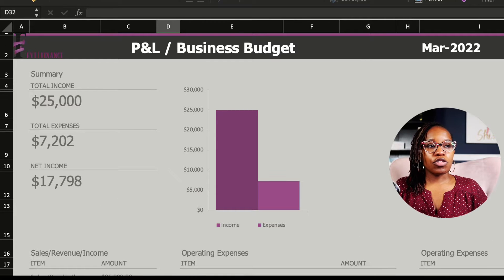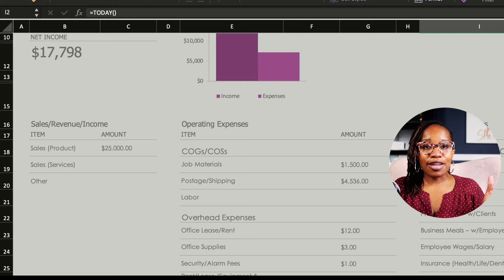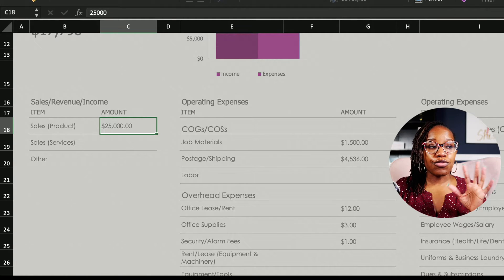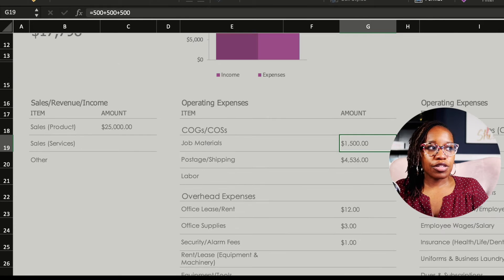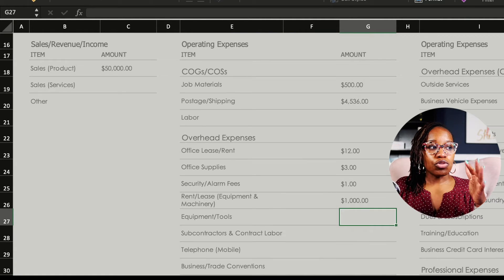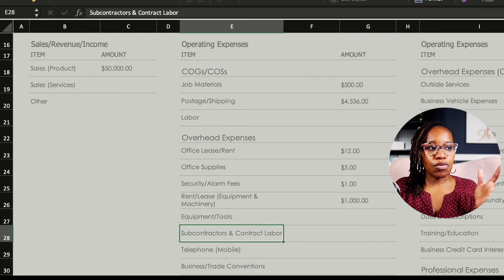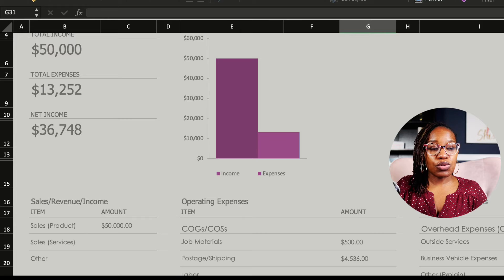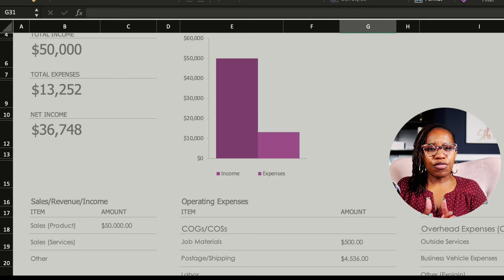Income Statement: Business finance (Profit & Loss) made easy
Welcome to FYE Finance

Learn the basics of doing your profit and loss calculations, in just a few minutes! This is an introductory video that will teach you how to my spreadsheet for calculating business profit and loss, enter some basic data, check for errors and make sure you're on the right track.

We are a virtual based accounting firm passionate about helping other small business owners master their business finances with simple practices:

* We Meet Our Clients Where They Are
* Develop a Tailored Financial Strategy Plan
* Advise You Along Your Path On Your Financial Journey

With over 17 years of accounting and tax experience, we understand your pain points and we have developed strategies and tools to alleviate them.

Book a Free Accounting consultation with us today to get started